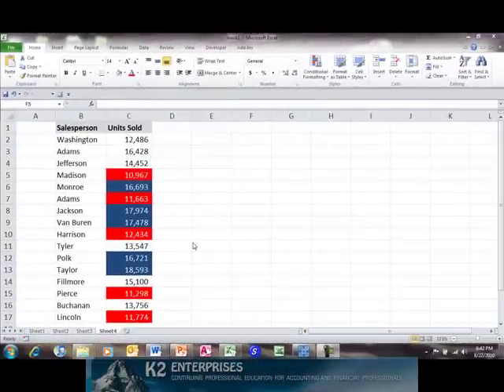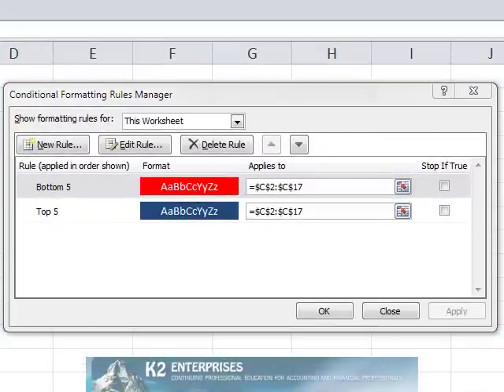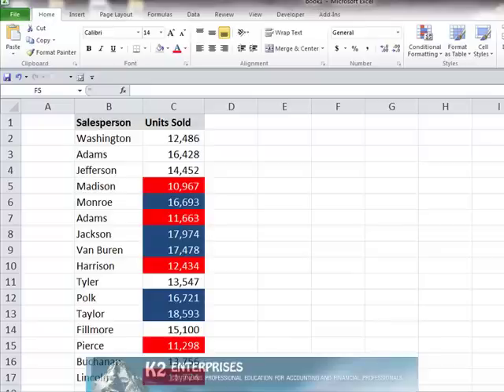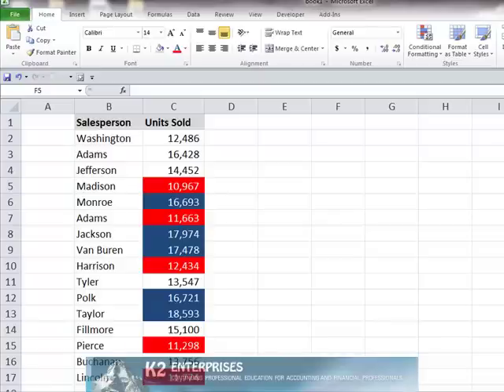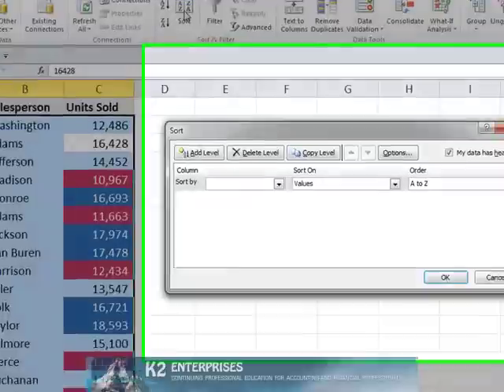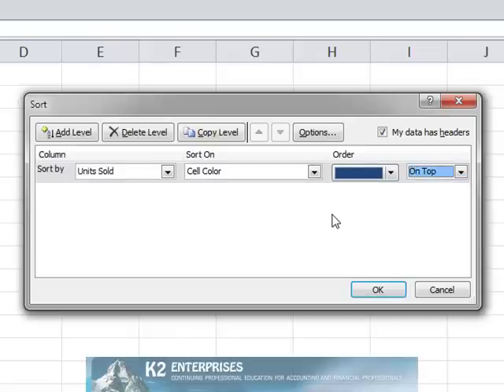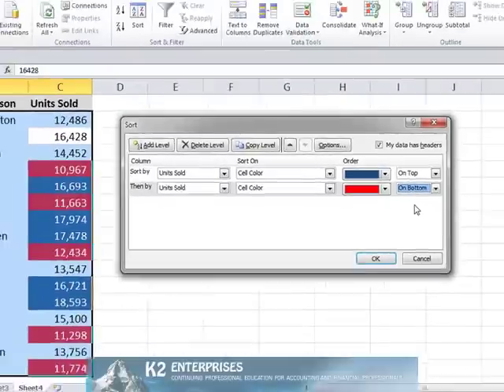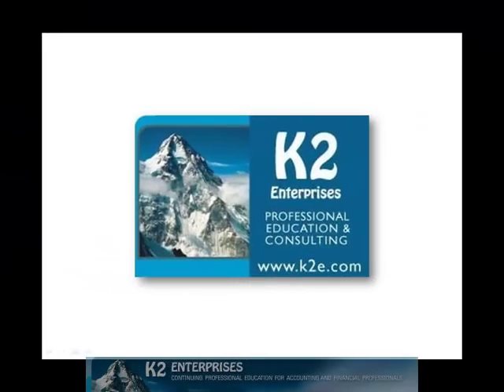Sorting Data By Cell Color In Excel.mp4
The improvements to conditional formatting beginning in Excel 2007 are potentially among the most beneficial of all of the enhancements to Excel for accountants and other business professionals. Now, with just a few clicks of the mouse, users can quickly apply colors to large sets of data to assist in analyzing that data. However, most Excel 2007 and Excel 2010 users still do not realize that once those colors have been applied, they can sort the data based on cell color.